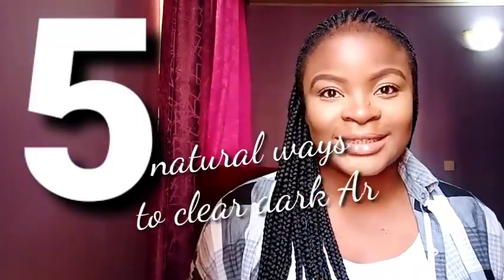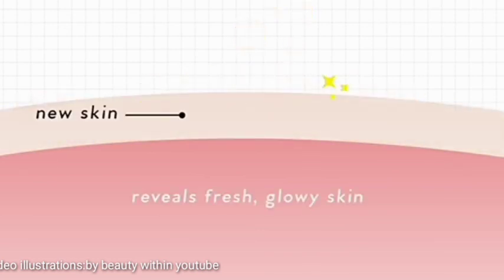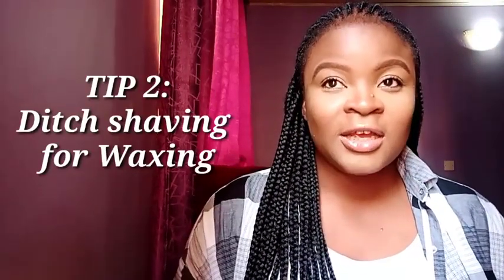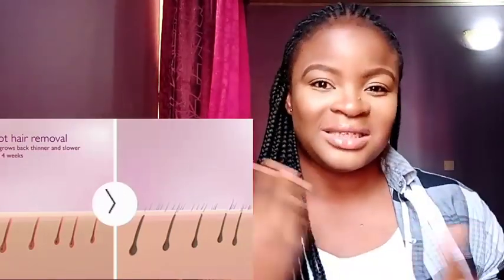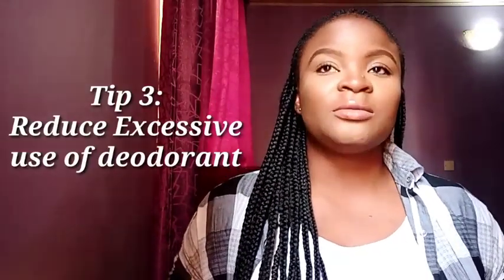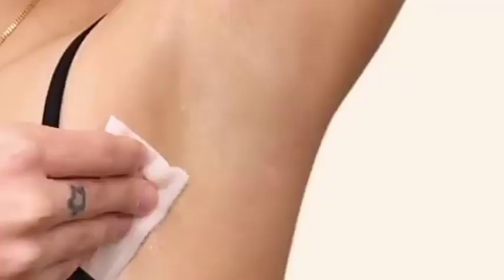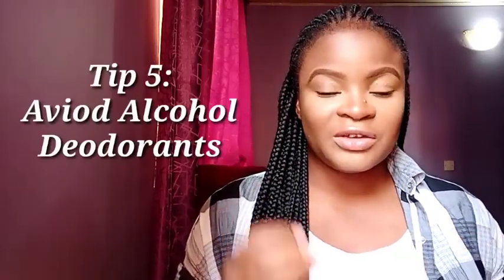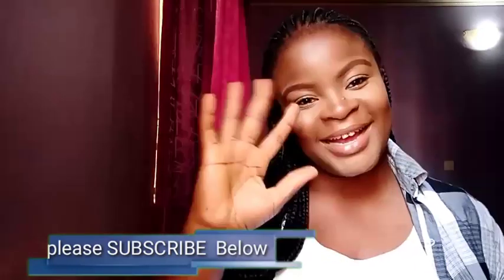HOW I GOT RID OF MY DARK UNDERARMS FAST AND PERMANENTLY:Get rid of dark Armpits at home 5 SIMPLE TIP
In this video I will show you HOW I GOT RID OF MY DARK UNDERARMS FAST AND PERMANENTLY:Get rid of dark Armpits at home 5 SIMPLE TIPS. this tips includes shaving ,waxing etc don't forget to like share and subscribe for more tips on how to lighten dark underarms/Armpits.